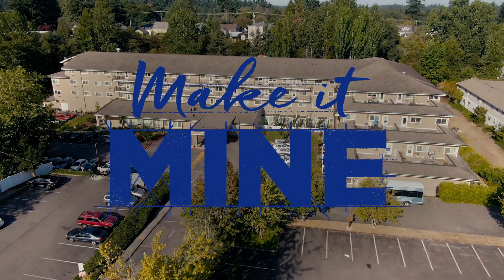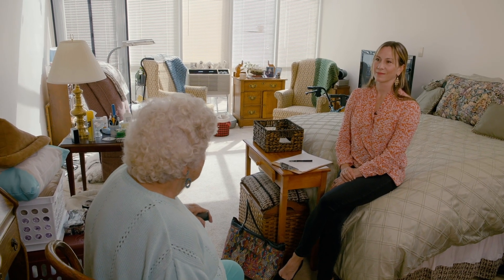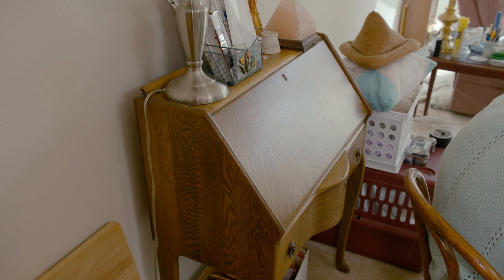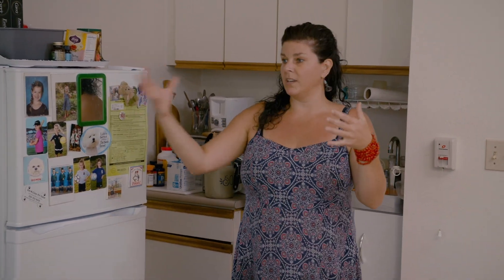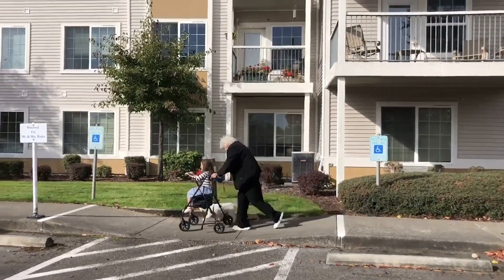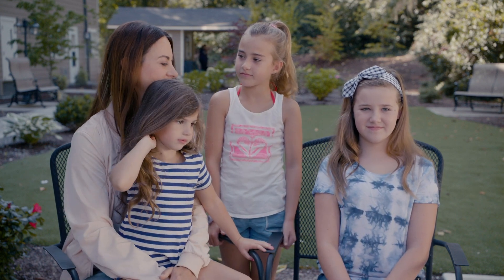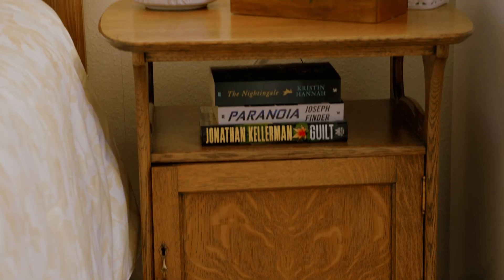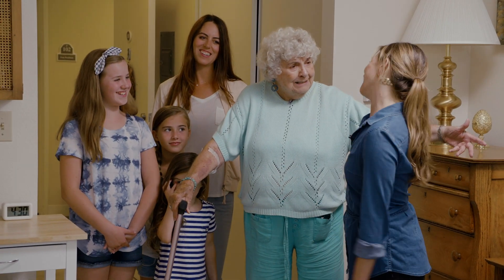Make it Mine: Maximizing Marilyn's Space - Season 1, Episode 3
Marilyn recently moved into a new studio apartment. She's ready for a change, but can she downsize all of her stuff? Watch as designer Gwen and organizational expert Allison race against the clock to give Marilyn a space that truly sparks joy.

00:01 - Intro
00:36 - Meet Marilyn
01:30 - Game Plan
02:19 - Renovation begins
03:10 - Marilyn visits family
06:30 - Reveal